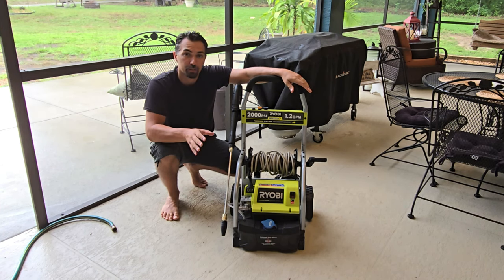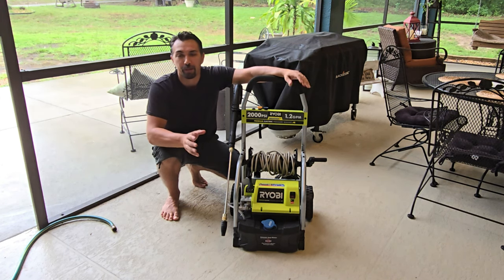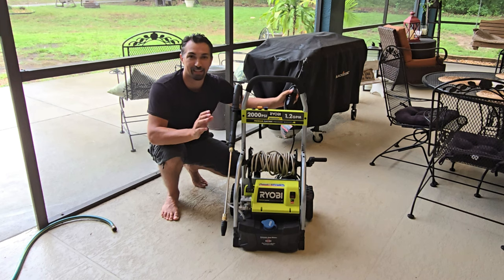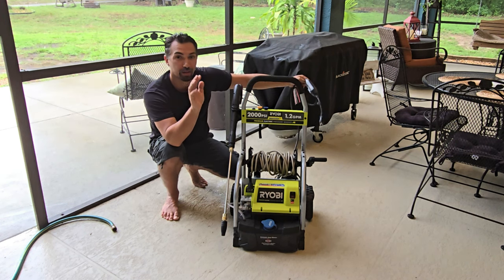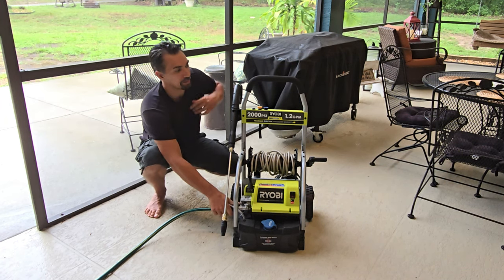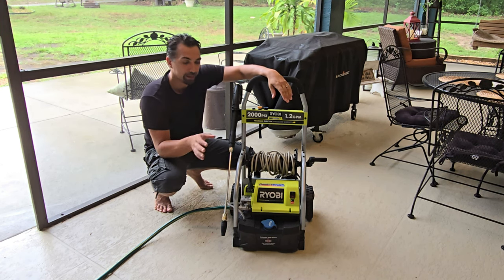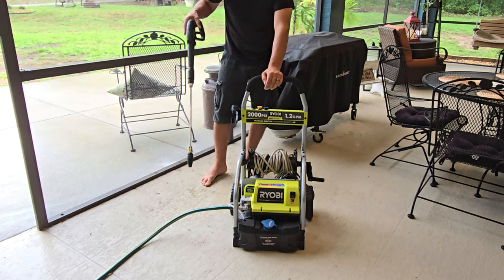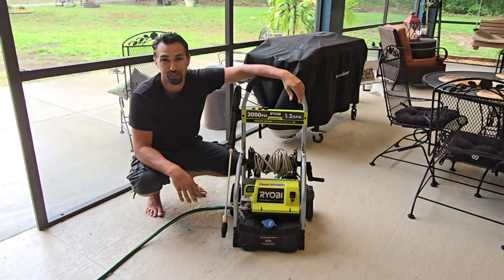WARNING Don't Waste Your Money on the WRONG Electric Pressure Washer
Ryobi RY141900 2,000-PSI 1.2 GPM Electric Pressure Washer on AMAZON

Amazon Storefront